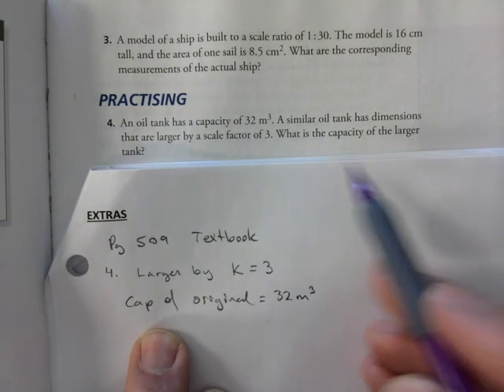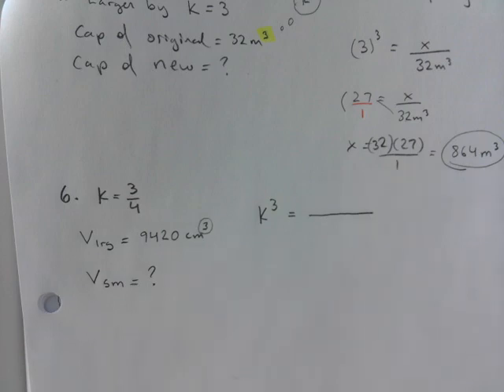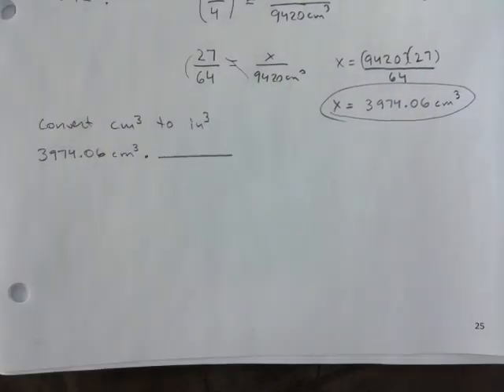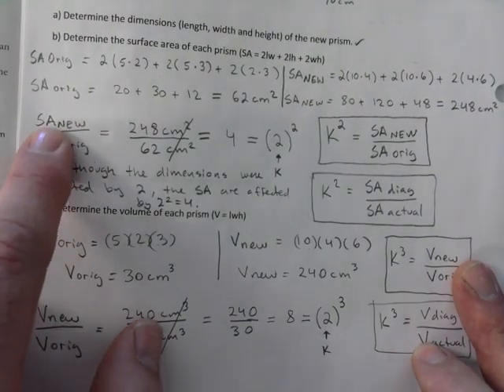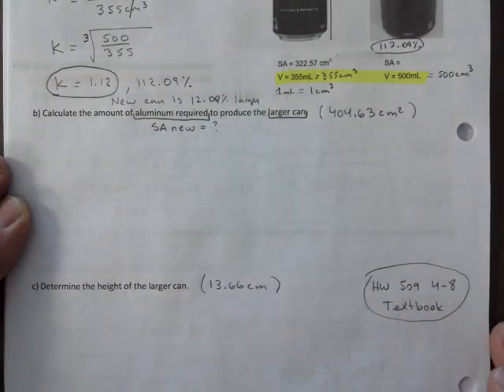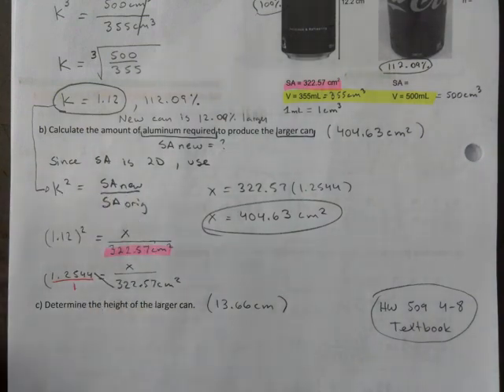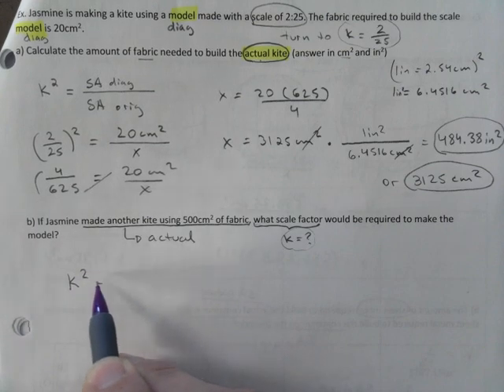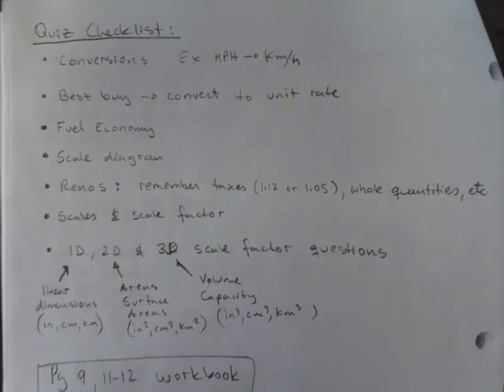APMR3S 01CH 8 SCALE FACTORS 2D & 3D